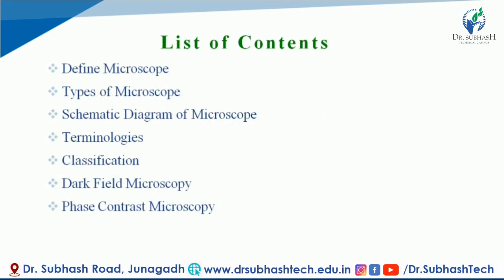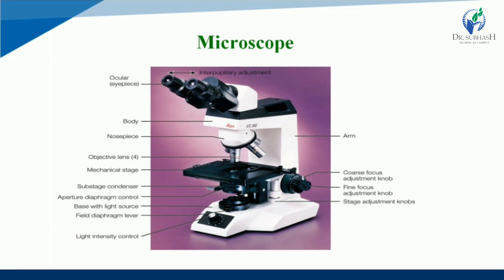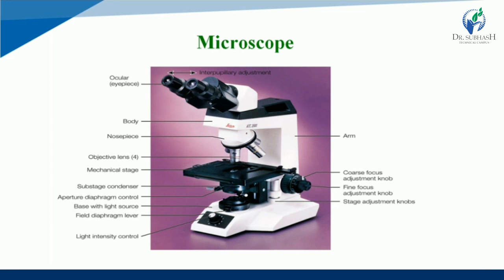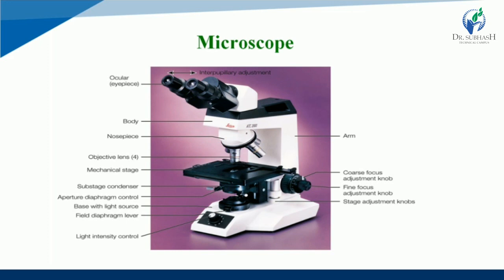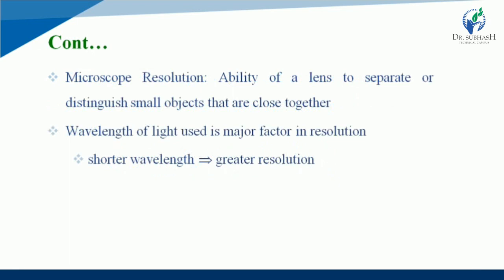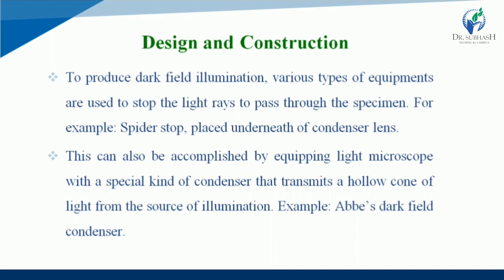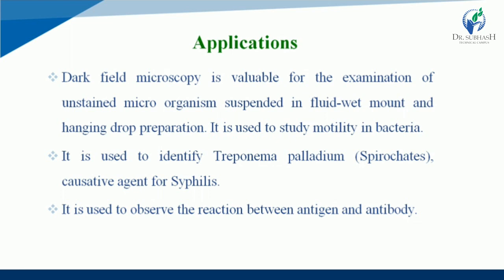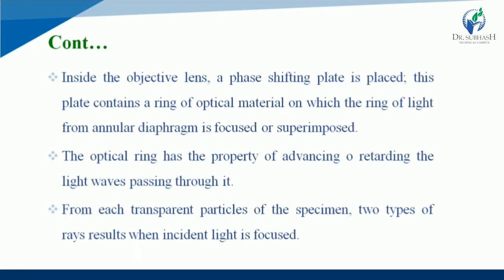Lecture 10- Classification of Microscopy (Part-1) (Unit-1)By Payal N. Vaja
Define Microscope, Types of Microscope, Schematic Diagram of Microscope
Terminologies, Classification:- Dark Field Microscopy & Phase Contrast Microscopy.